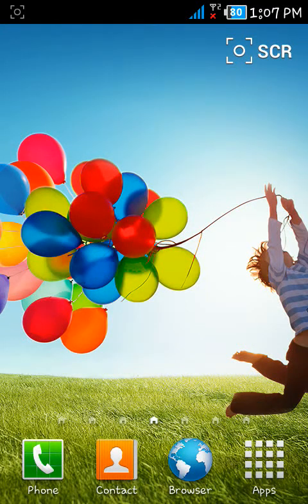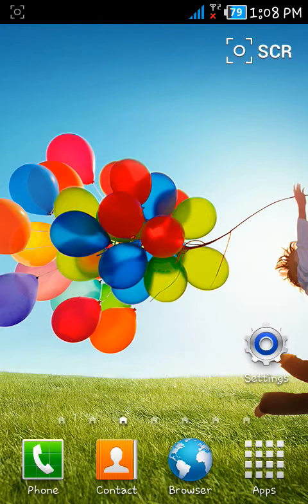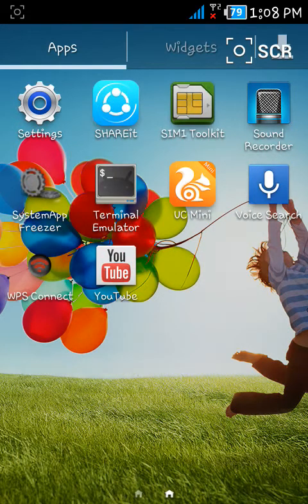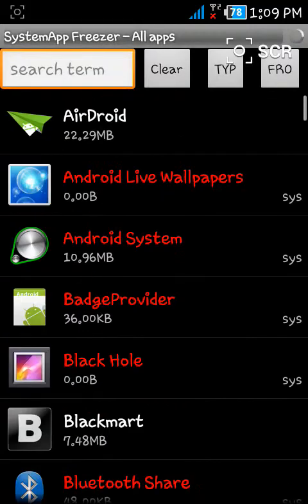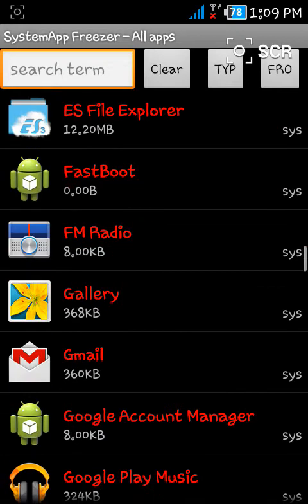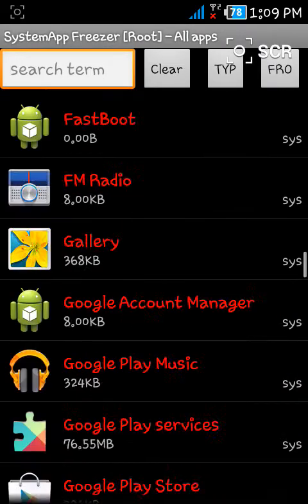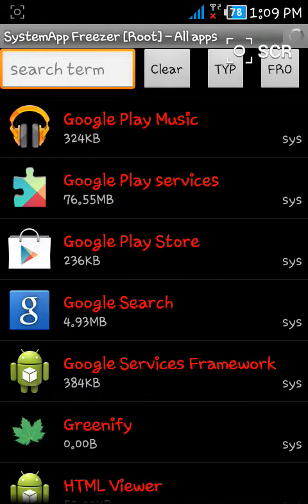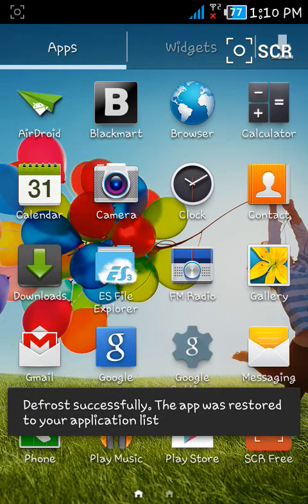how to disable system apps in android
This will speed up android device.your device must be rooted .

The app is system app freezer and is available in google play store.